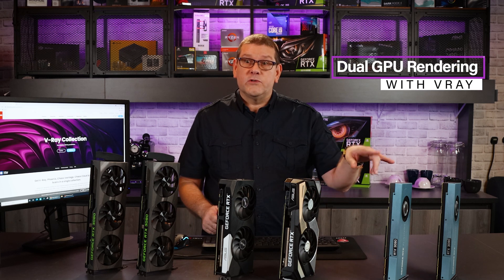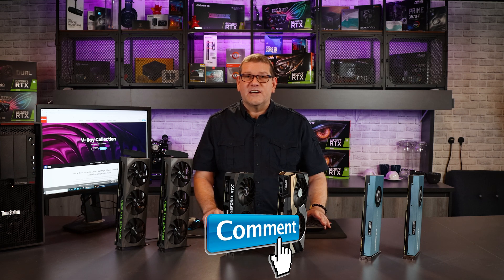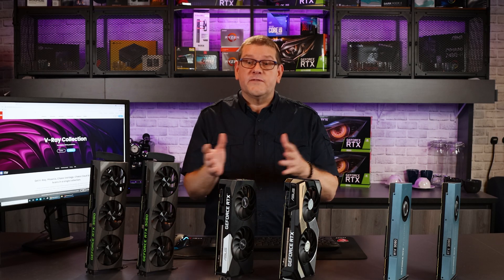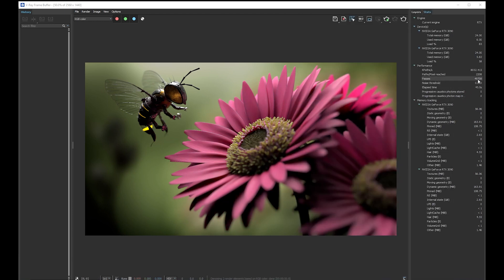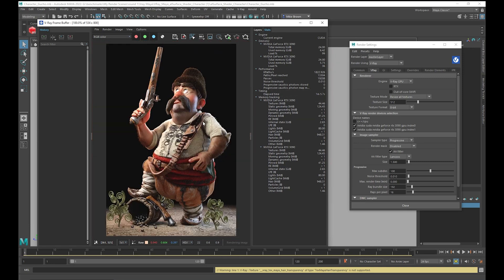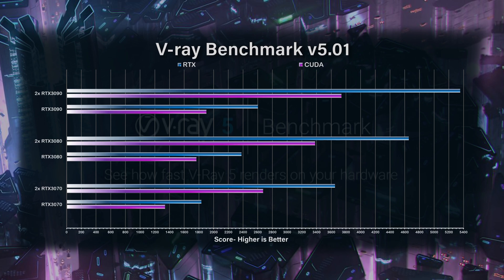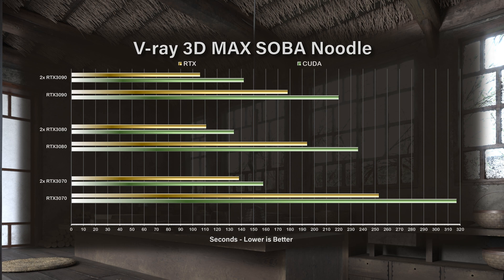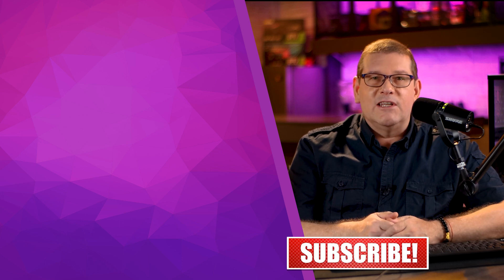What is the Best GPU for VRAY in Maya and 3D Max. Dual GPUs Part 3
What is the best GPU for rendering V-ray using Maya and  3D MAX . In this video I test single and dual RTX3070, 3080 and 3090 GPU for rendering scenes with V-Ray

This is par3 of a series of videos where I test gpu render in 3D software like Blender, Maya and 3D max with Redshift, Vray and Cycles.